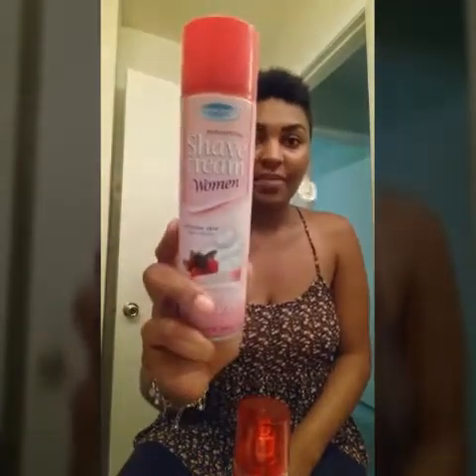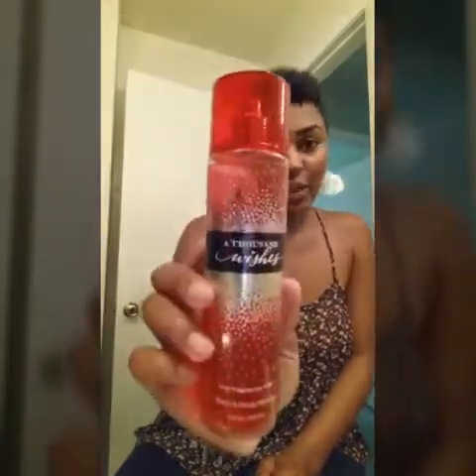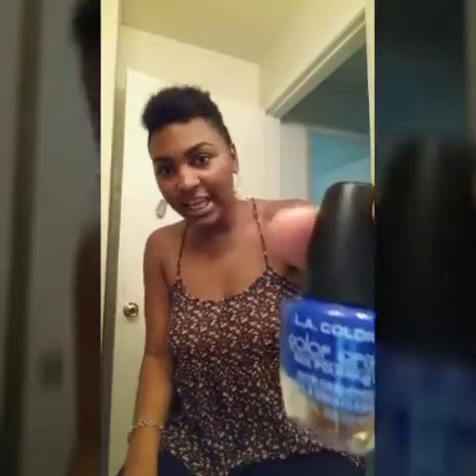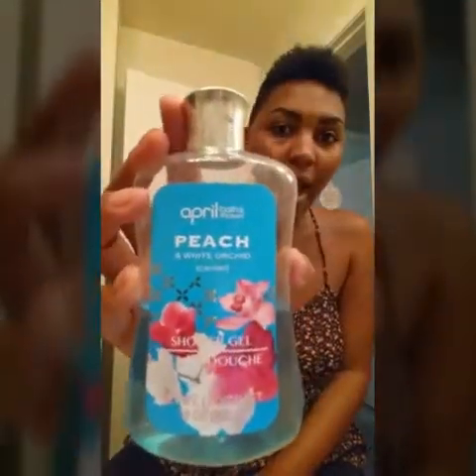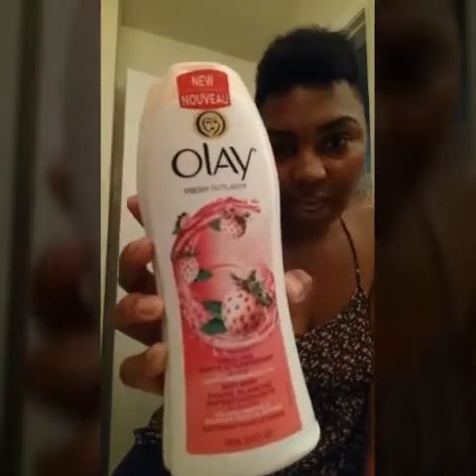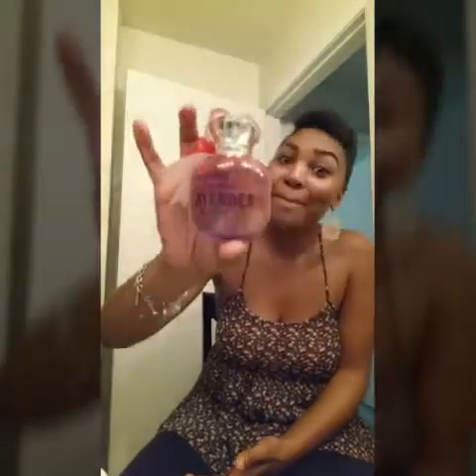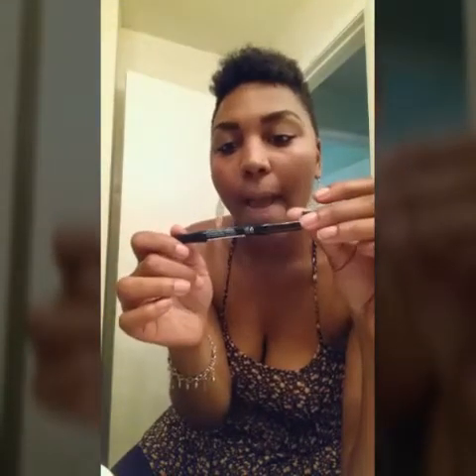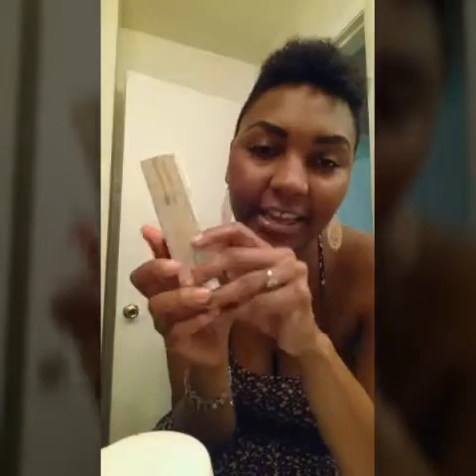💕 May Favorites 💕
Dollar Tree Plastic Cup
Baby Oil Gel
Assured Shave Cream Raspberry Dollar Tree
Carl's Daughter Black Vanilla Leave in Conditioner
Dollar Tree Lady Love - Dupe for Marc Jacobs Lola
Thousand wishes from BBW
Mad About You from BBW
Dollar Tree L.A. Colors Navy Nail Polish
Degree Fresh Energy Deodorant
Olay Smooth Strawberry Body Wash
Olay Luscious Orchid Lotion
French Honey Lavender Perfume
NYX Brow Crayon
Suavitel
Gucci Premier Travel Spray